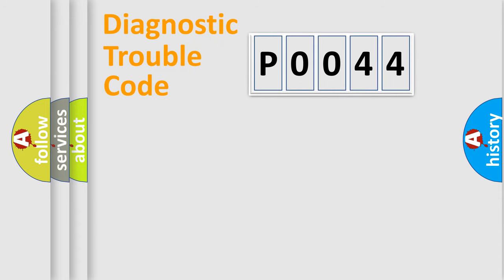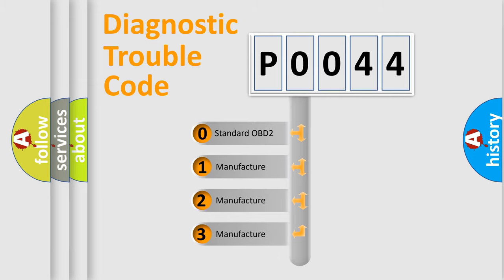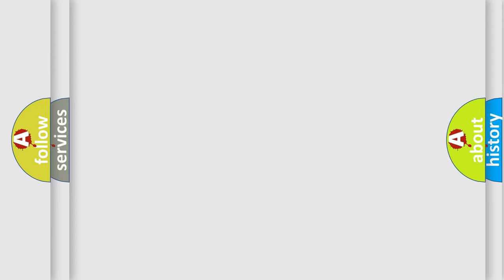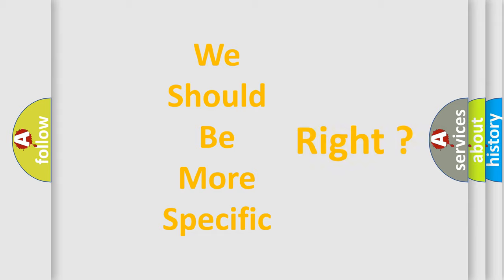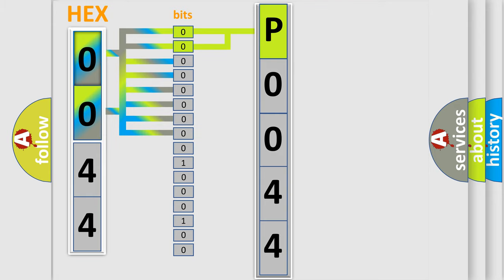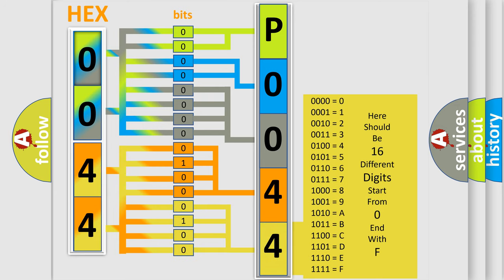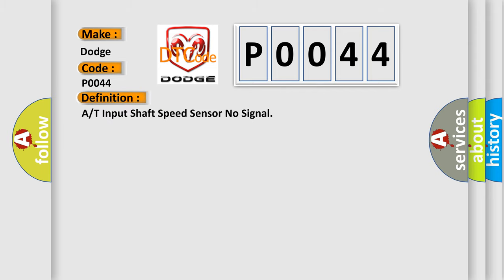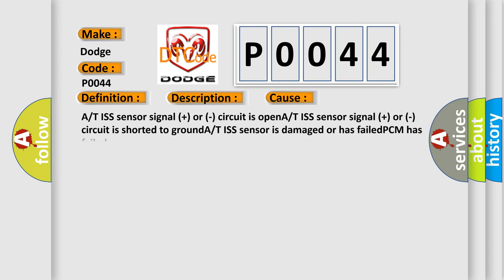DTC Dodge P0044 Short Explanation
Contents:
0:21 Basic DTC analysis according to OBD2 protocol standard.
1:48 Insight into programming
2:58 A diagnostically understandable description of the Diagnostic Trouble Code
3:05 Basic error definition

Make:
Dodge
Code:
P0044
Definition:
A or T Input Shaft Speed Sensor No Signal
Description:
DTC P0722 and P0723 and P1810 not set,engine running,VSS sensor over 5 mph,and the PCM detected that the A or T ISS signal was less than 100 rpm for 5 seconds.
Cause:
A or T ISS sensor signal (+) or (-) circuit is openA or T ISS sensor signal (+) or (-) circuit is shorted to groundA or T ISS sensor is damaged or has failedPCM has failed